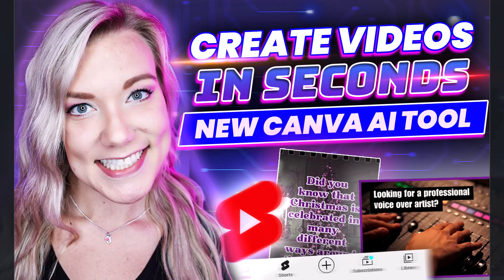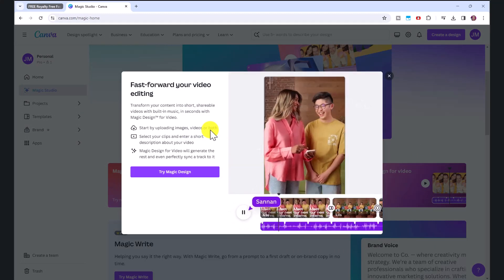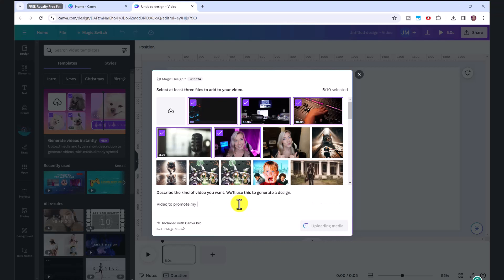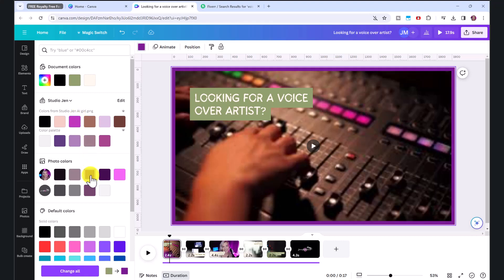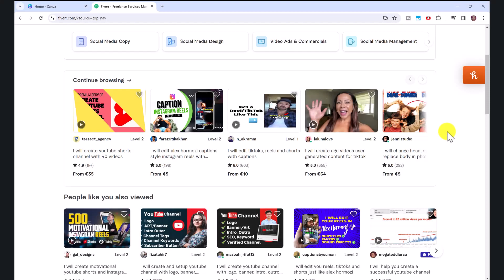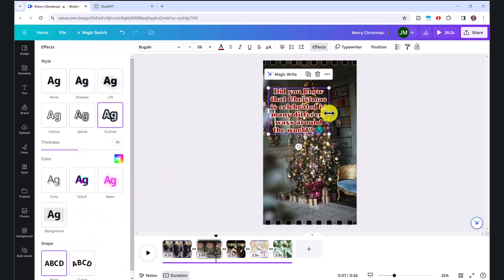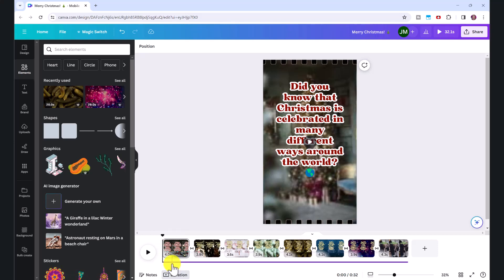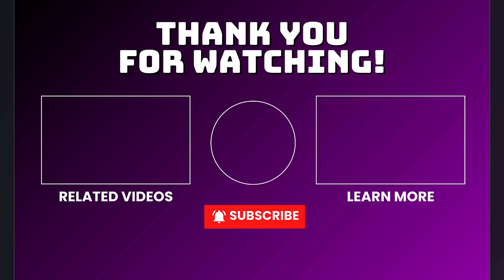🎬 INSTANT Video Creation with Canva Magic Design for Video | NEW AI Tool 🧙‍♂️✨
Learn how to transform text to video instantly with Canva’s new AI tool, Magic Design for Video, that will transform your video idea and footage into a beautiful video with transitions, text, elements, graphics, and music in a matter of seconds! (referral link)

This AI tool is a part of Canva's new Magic Studio and is powered by advanced AI technology that automates the design process, saving you time and effort. You can use this tool to create videos, reels, or stories for YouTube, TikTok, Instagram, Facebook, or your own personal website. The possibilities are endless!

Chapters:
00:00 - Intro
01:00 - Magic Design for Video
01:30 - FREE Royalty-Free Footage Websites
02:03 - Demo 1: Freelance Promo Video
03:55 - Change Color Scheme
05:00 - How to Download Video
06:00 - Demo 2: YouTube Shorts
07:03 - Add New Scenes
08:20 - Change Music